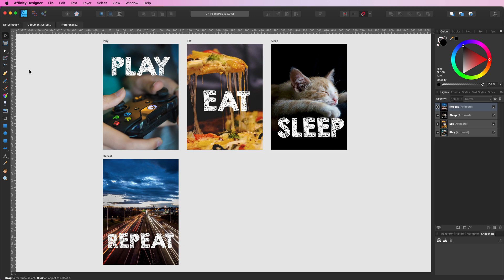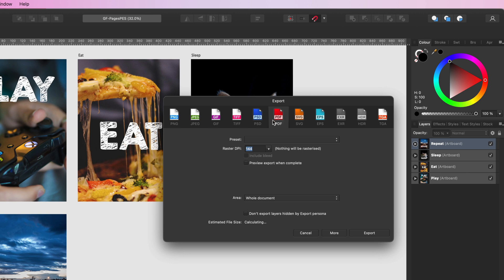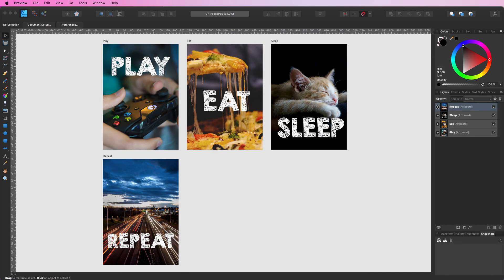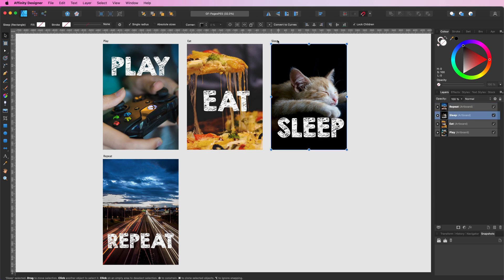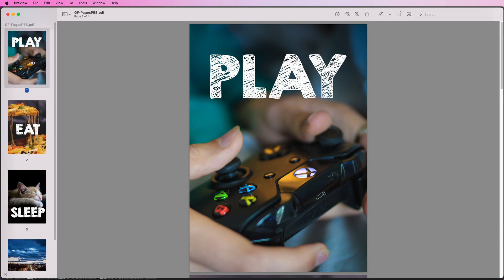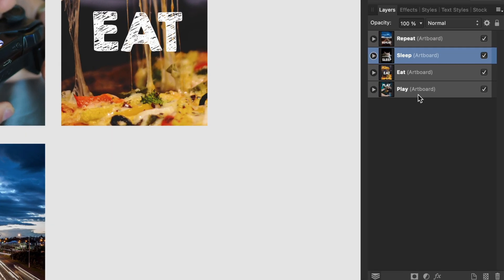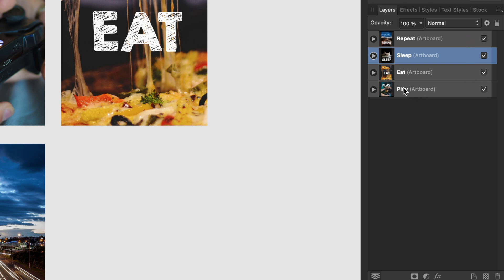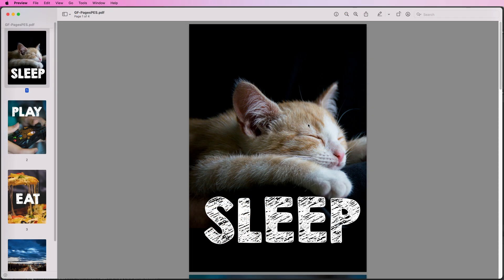How to order pages in Affinity Designer when exporting to PDF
Affinity Designer (and Photo) allow export to PDF. The artboards will be converted to pages, but how do you set the page numbers?